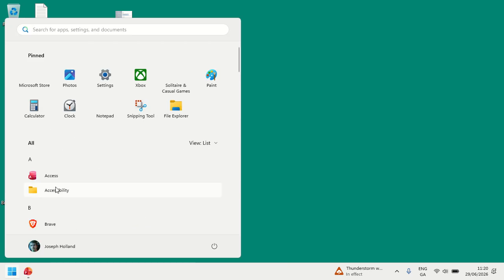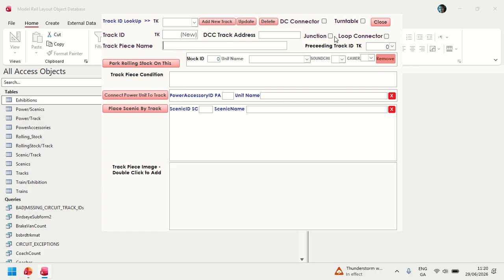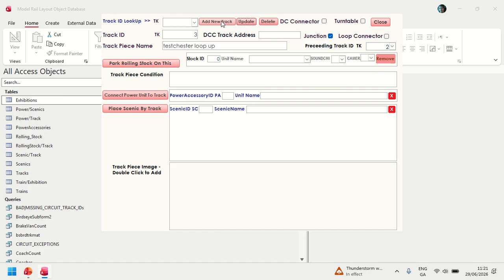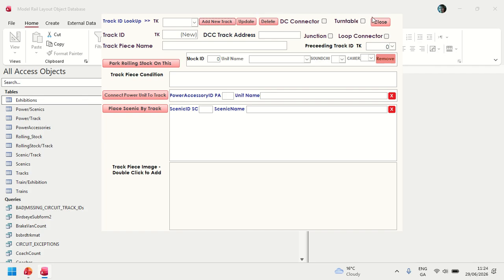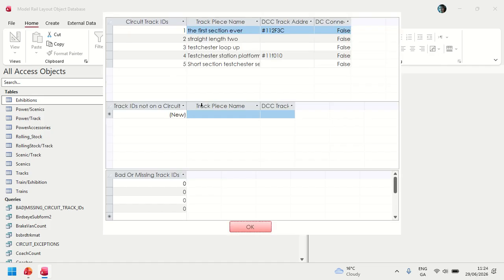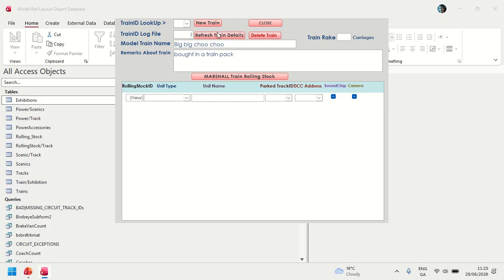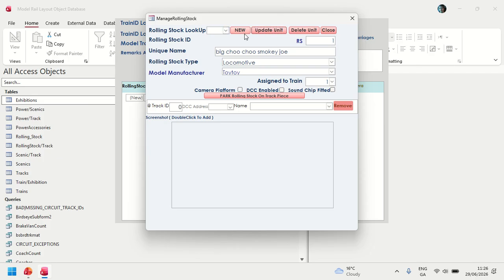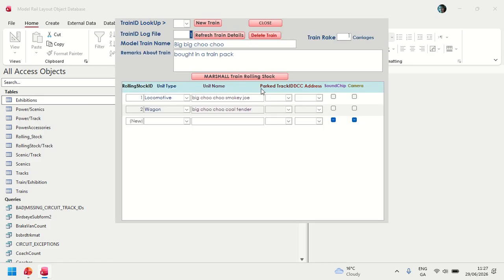Lesson 2 More about Tracks and Adding a Train with some Rolling Stock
If viewing on your smartphone HYPE my videos!